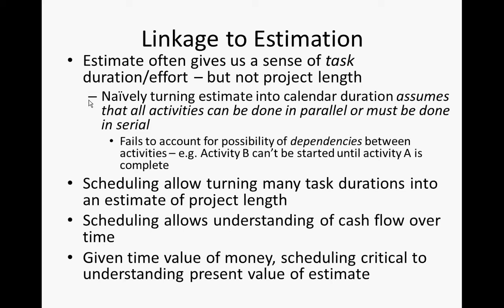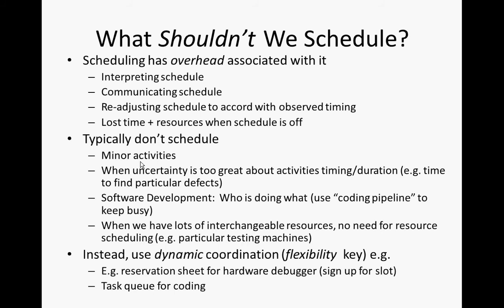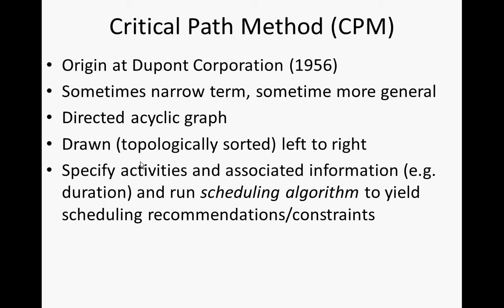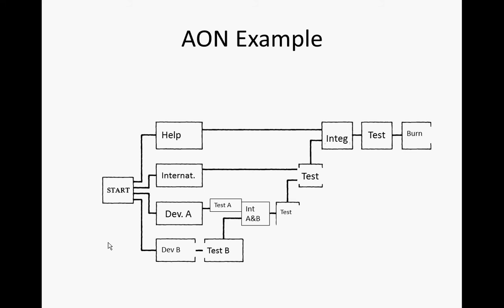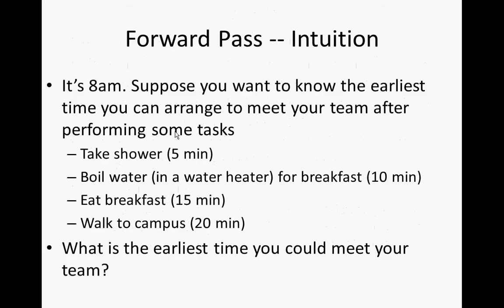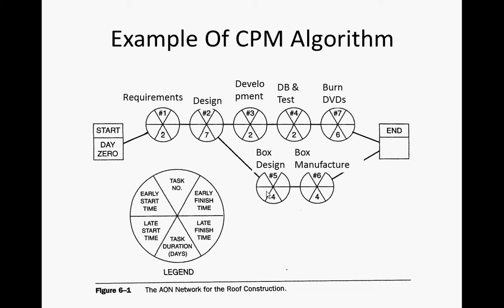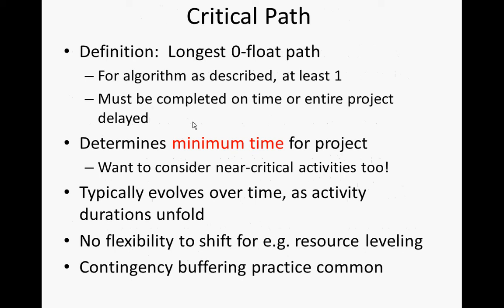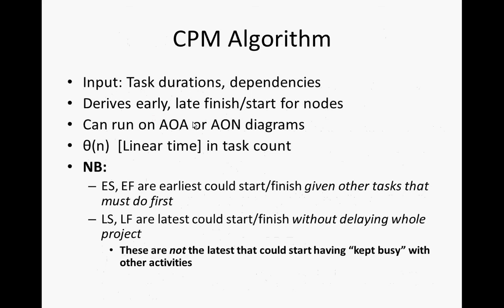An Introduction to Project Scheduling